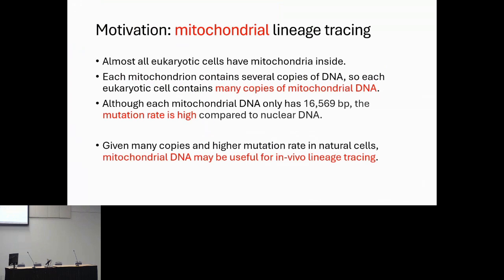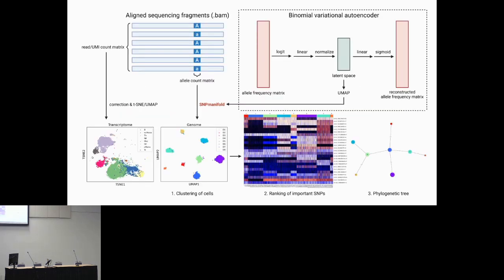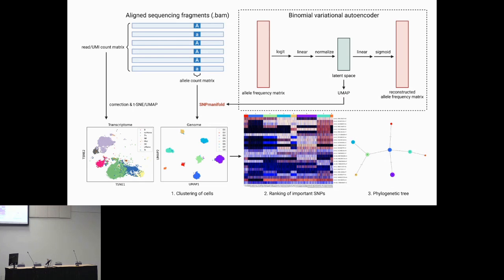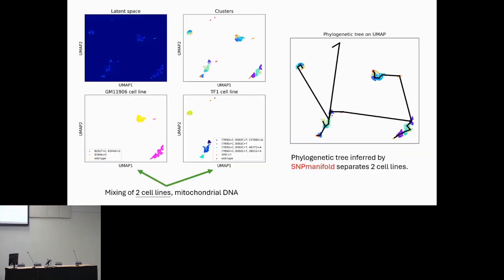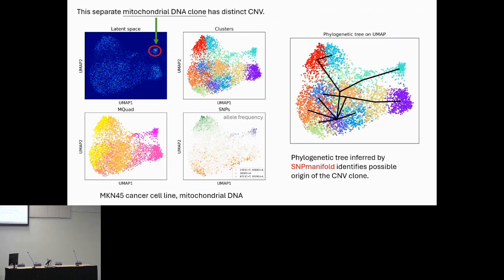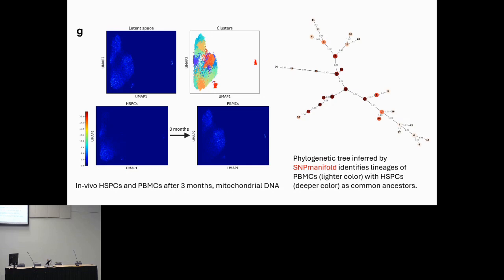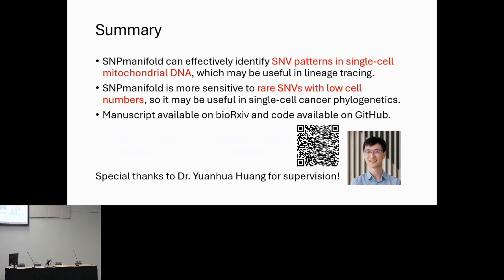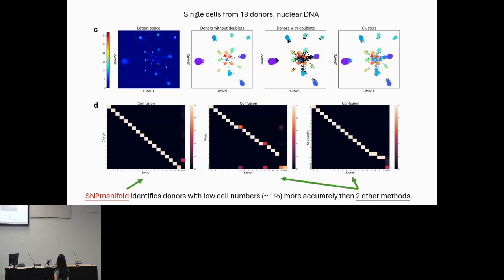Interpretable variational encoding of genotypes... - Hoi Man Chung - EvolCompGen - ISMB 2024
Interpretable variational encoding of genotypes identifies comprehensive clonality and lineages  in single cells geometrically - Hoi Man Chung - EvolCompGen - ISMB 2024